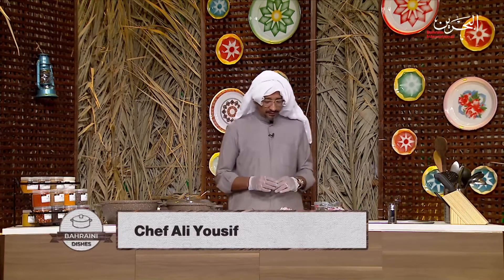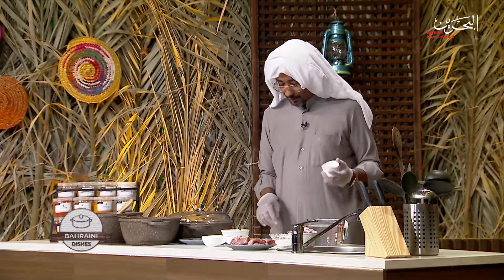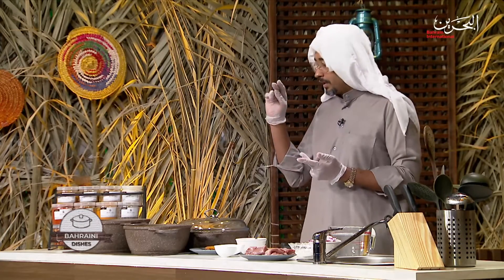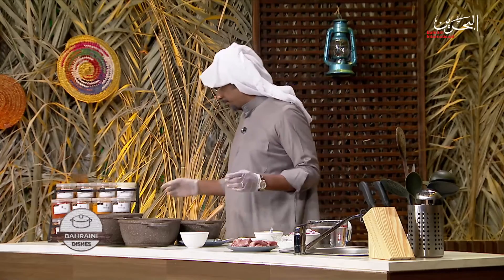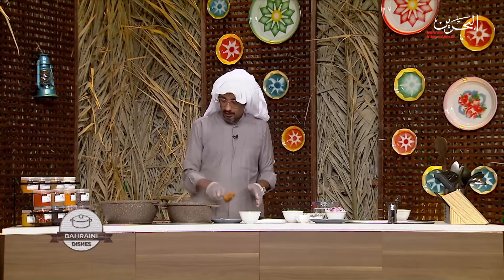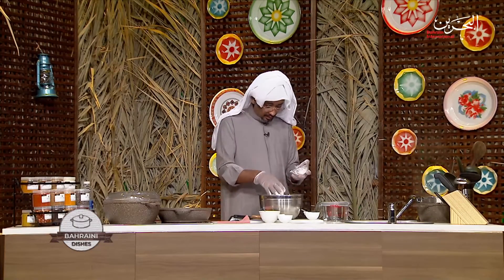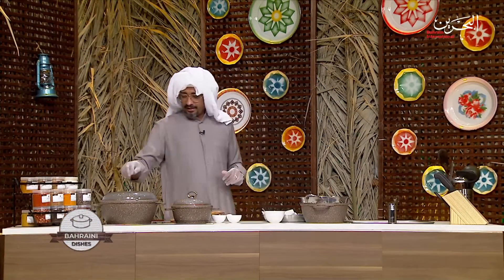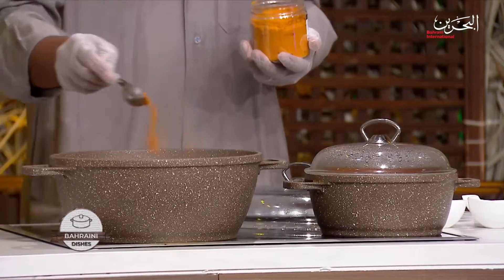How to cook Bahraini Baryani And make daqus sauce, طريقة طبخ البرياني البحريني و طريقة تحضير الدقوس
In this episode you're going to watch how to cook Bahraini beryani muton and also how to make daqus sauce.